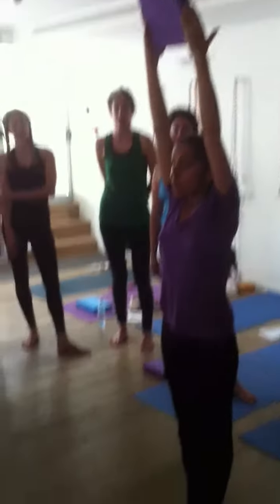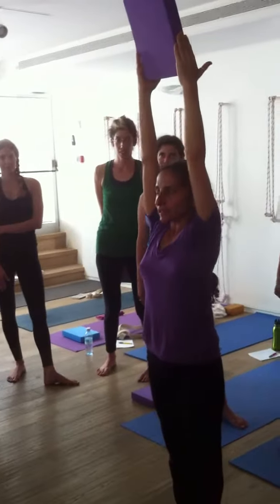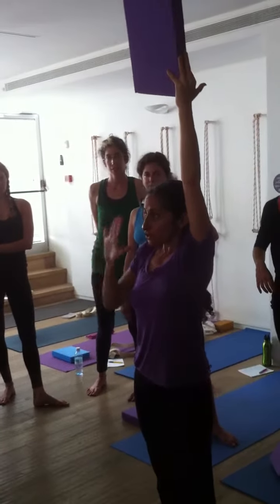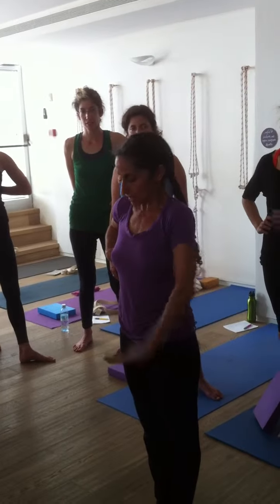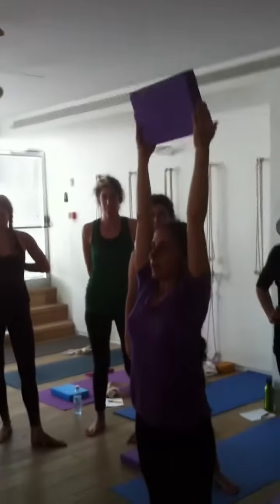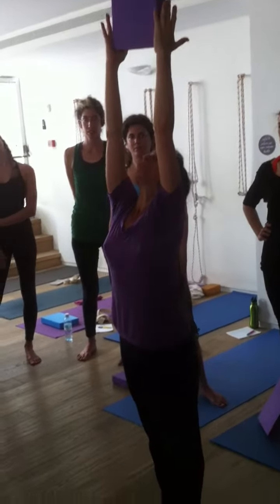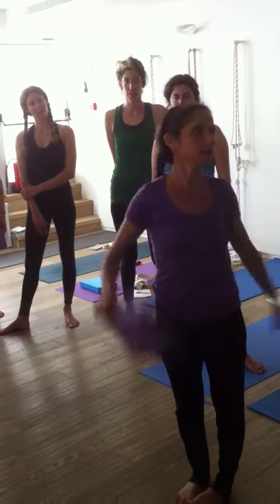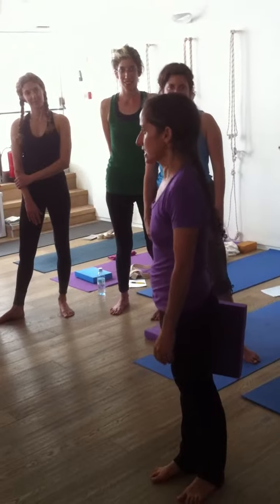Maty Ezraty handstand 2